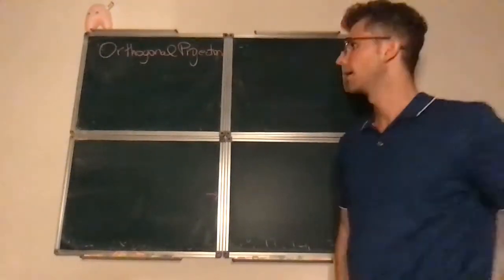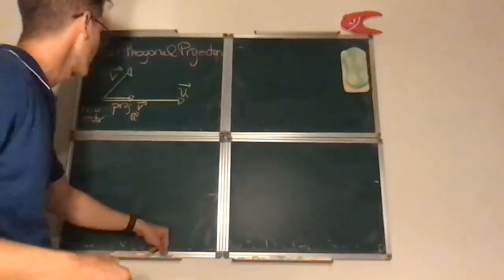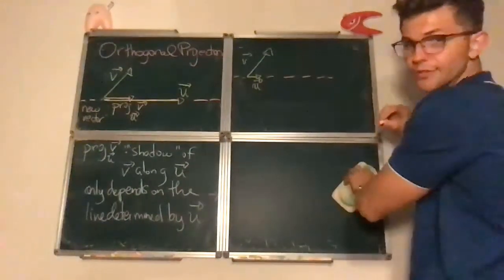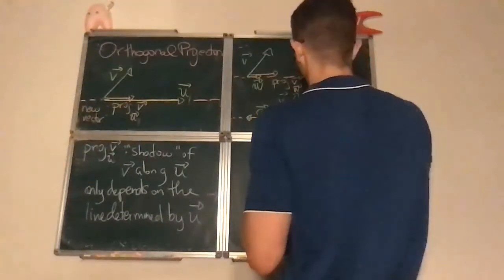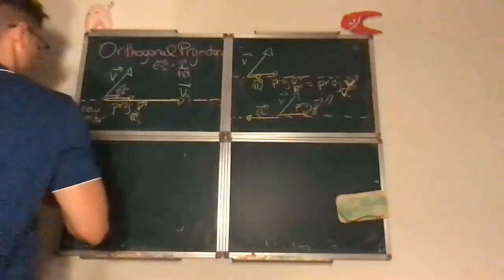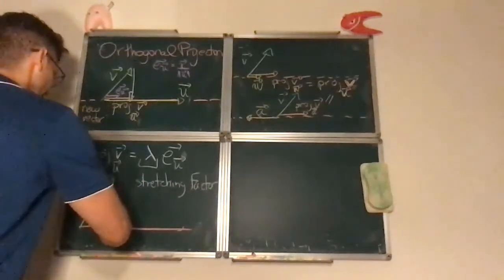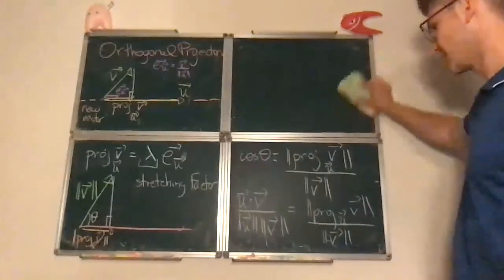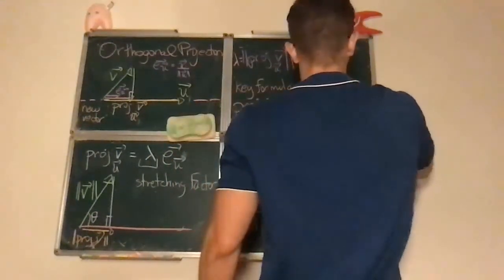Orthogonal Projection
The formula for the orthogonal projection of one vector along another vector is explained, as well as some of its properties.
This corresponds to page 11 on the pdf